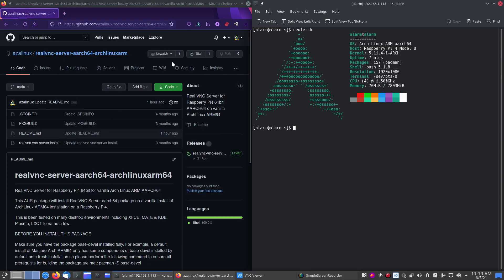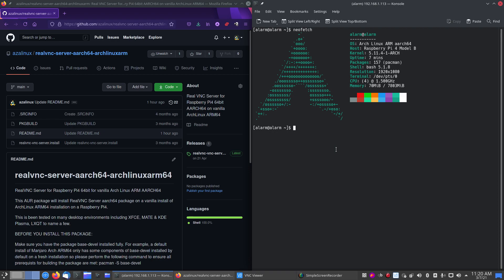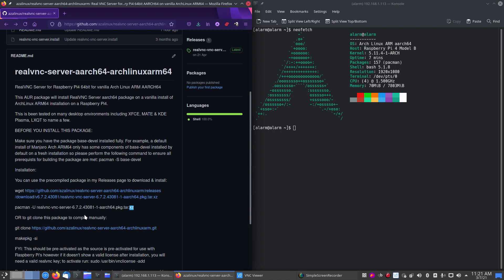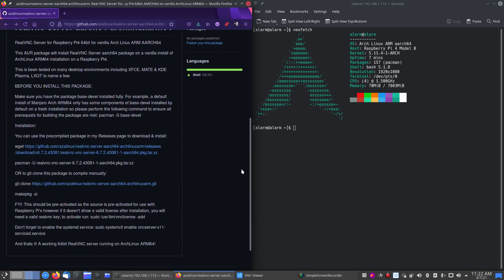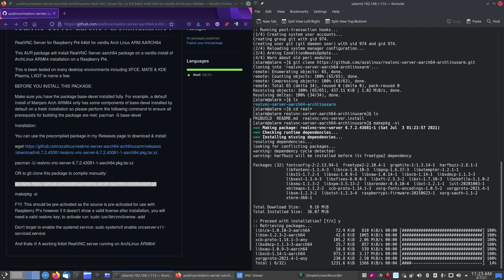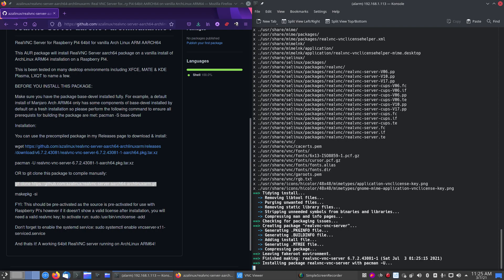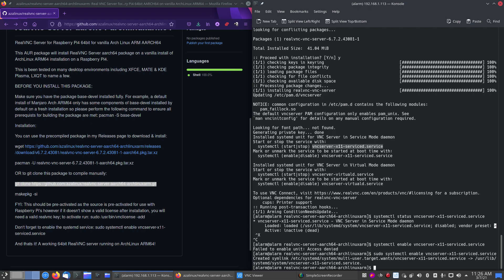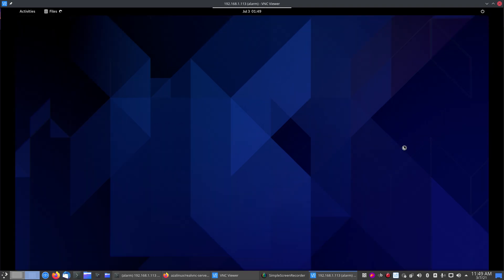How To Install RealVNC Server for Raspberry Pi4 64bit on a vanilla ARCH ARM64 AARCH64 installation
RealVNC Server for Raspberry Pi4 64bit for vanilla Arch Linux ARM AARCH64

This AUR package will install RealVNC Server aarch64 package on a vanilla install of ArchLinux ARM64 installation on a Raspberry Pi4.

This is been tested on many desktop environments including XFCE, MATE & KDE Plasma, LXQT to name a few.

BEFORE YOU INSTALL THIS PACKAGE:

Make sure you have the package base-devel installed fully. For example, a default install of  Arch Linux ARM64 only has some components of base-devel installed by default on a fresh installation so please perform the following command to ensure all prerequists for building the package are met:    pacman -S base-devel

Installation:

You can use the precompiled package in my Releases page to download & install:

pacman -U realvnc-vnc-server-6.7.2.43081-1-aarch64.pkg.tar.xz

makepkg -si

FYI: This should be pre-activated as the source is pre-activated for use with Raspberry Pi's however if it doesn't show a valid license after installation, you will need a vaild realvnc key; to activate run: sudo /usr/bin/vnclicense -add

Don't forget to enable the systemd service: sudo systemctl enable vncserver-x11-serviced.service

And thats it! A working 64bit RealVNC server running on ArchLinux ARM64!